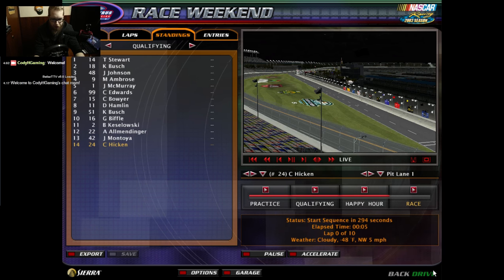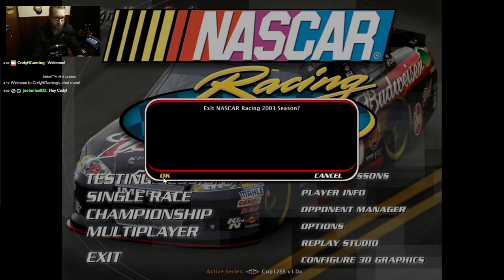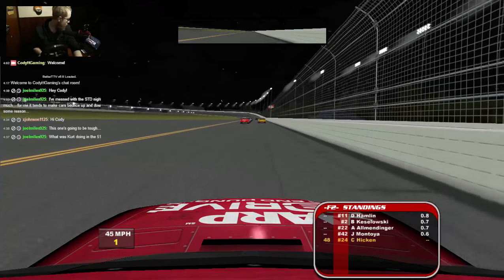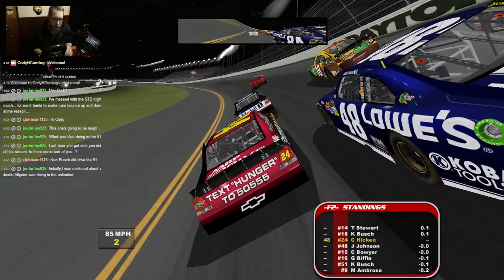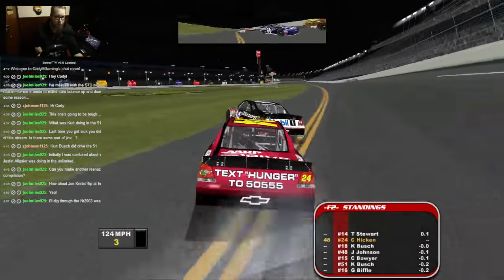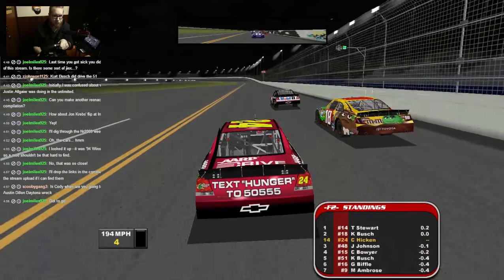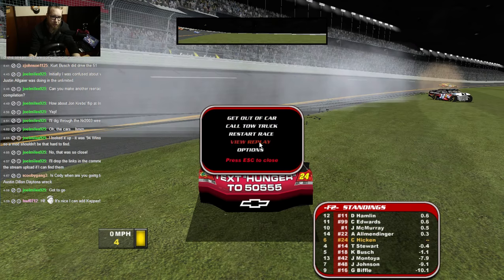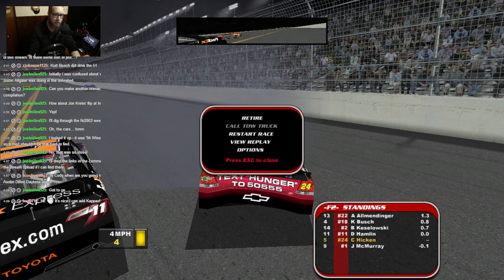Can I Recreate Jeff Gordon's 2012 Daytona Flip? (Part 2) | NR2003 LIVE STREAM EP83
Hey everyone! Today I'll be doing my second live stream at attempting to reenact Jeff Gordon's rollover he had in the final laps of the 2012 Bud Shootout at Daytona International SuperSpeedway in the Sprint Cup Series. This is the only time Jeff was ever on his roof in the Sprint Cup Series.

Series: 2012 Sprint Cup (Cup12ss)
Track: Daytona SuperSpeedway (Daytona_SDT_Night)

Racing Wheel: Logitech G920
Webcam: Canon t5i (700D)
Stream Software: Open Broadcast Software
Microphone: Rode VideoMic Pro